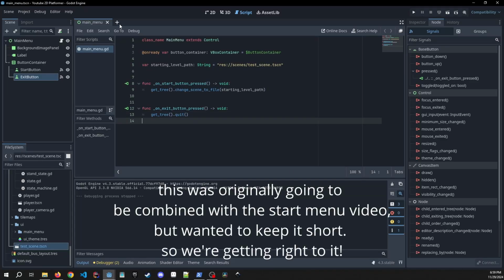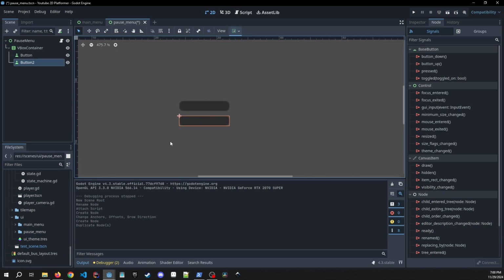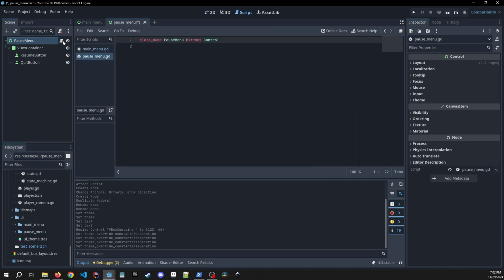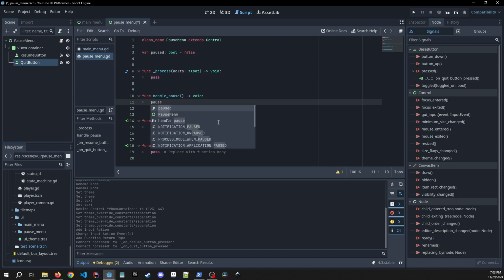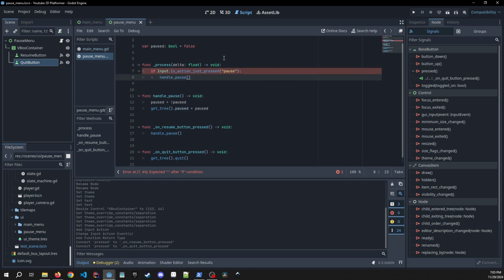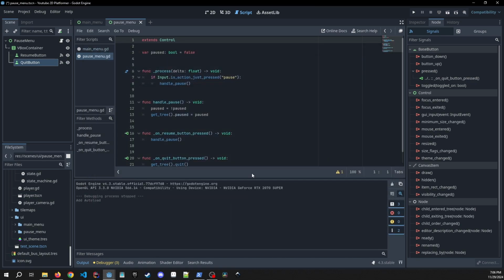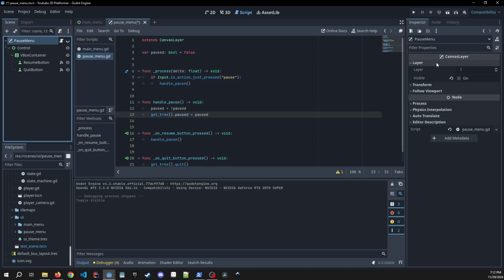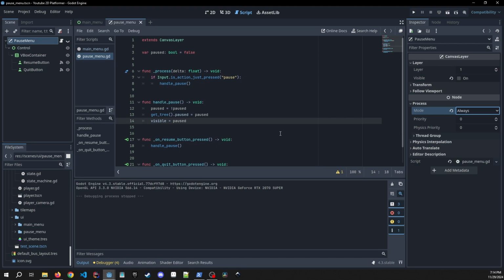2d platformer tutorial - part 12: pause menu | godot 4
in part 12 of our platformer series, we'll add a pause menu to our game. in the next video, we'll be back to the main parts of the game, like adding more levels and level transitions.

the sfx were either created by myself or used from the rpg essentials sfx collection by leohpaz on itch.io

0:00 introduction
0:23 creating pause menu scene
1:09 setting up UI buttons
2:02 adding theme & styling
2:14 configuring pause input
2:39 implementing pause functionality
4:03 setting up button functions
4:51 creating global pause menu
5:27 canvas layer setup
6:24 handling menu visibility
7:02 final testing & fixes
7:26 next steps